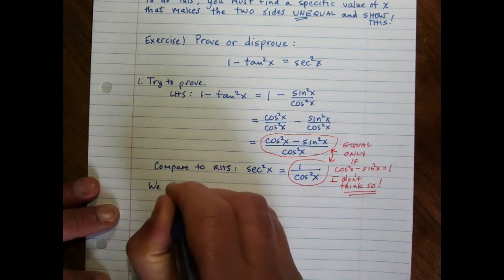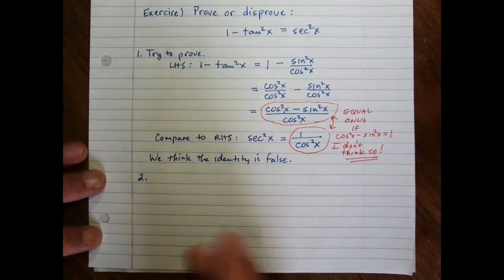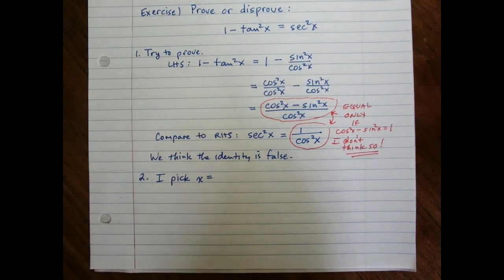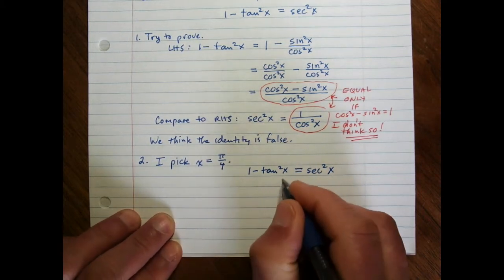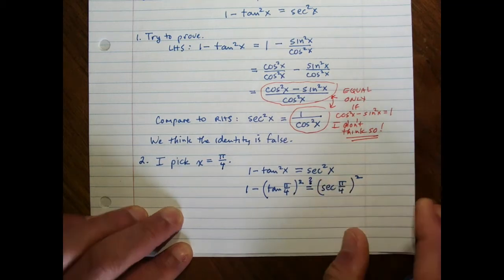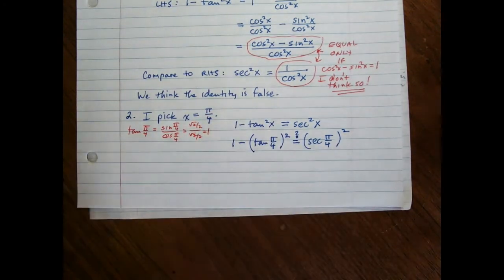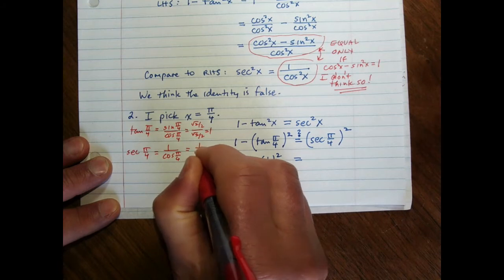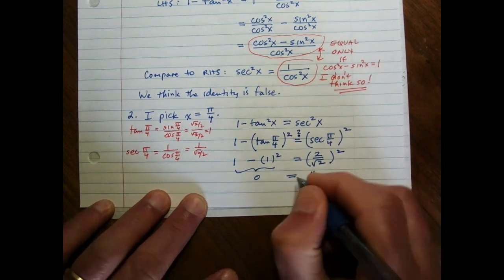MATH 95 Trig Identities Part3 (018)